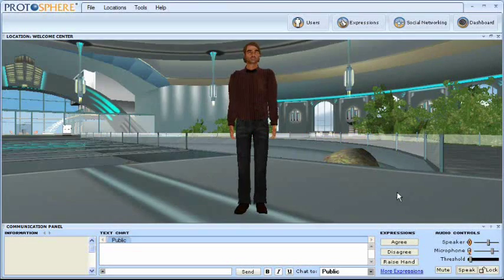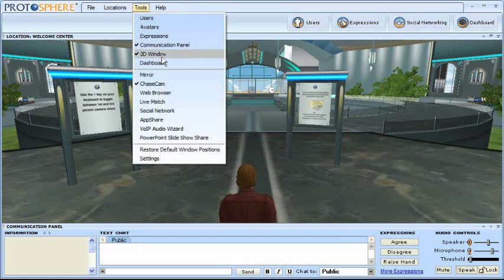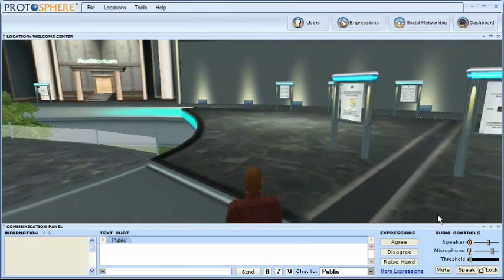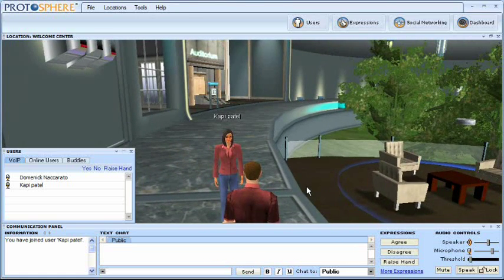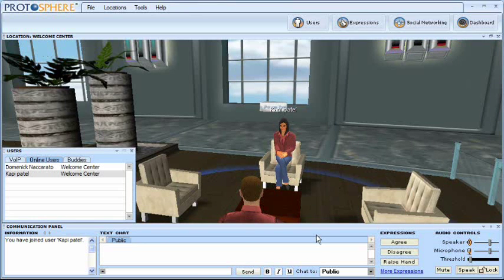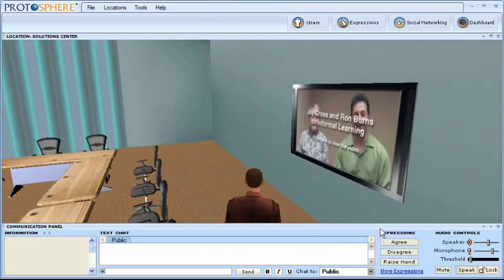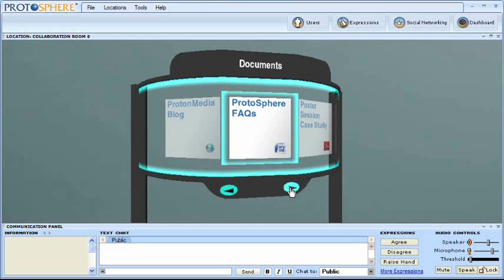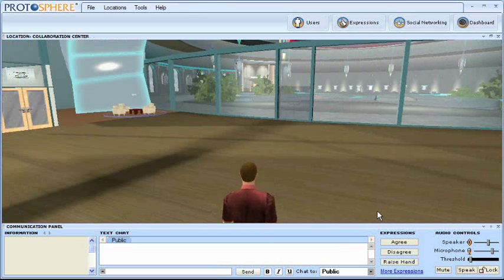ProtoSphere Tutorial: Introduction and Basic Overview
This video provides a basic overview and introduction for new users of the ProtoSphere immersive environment.